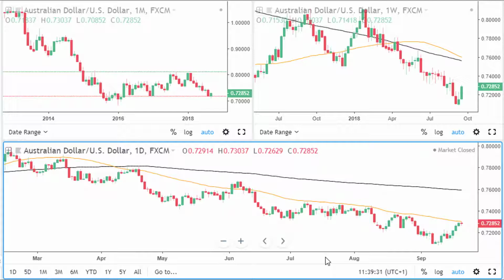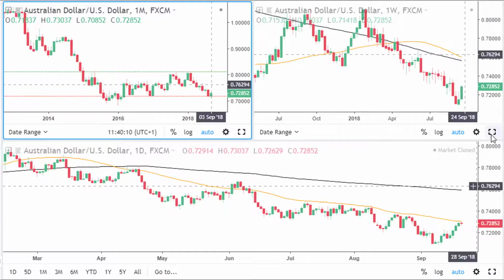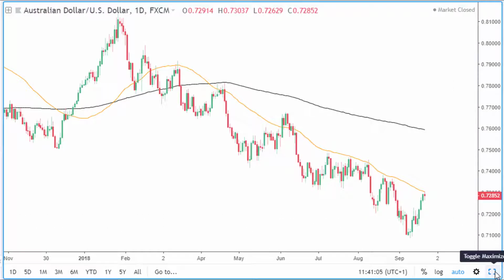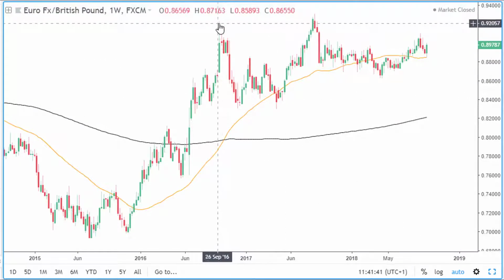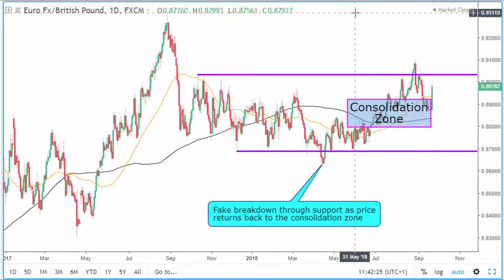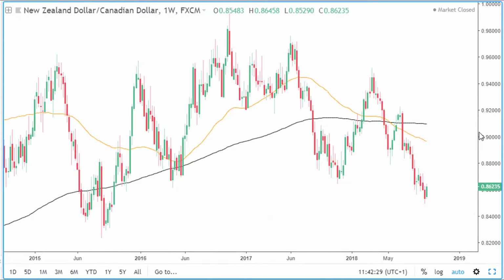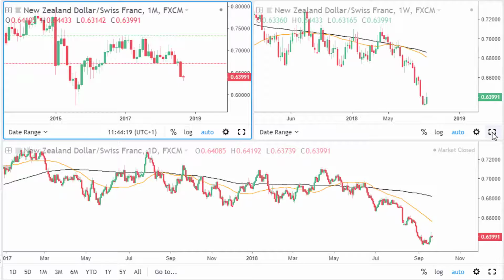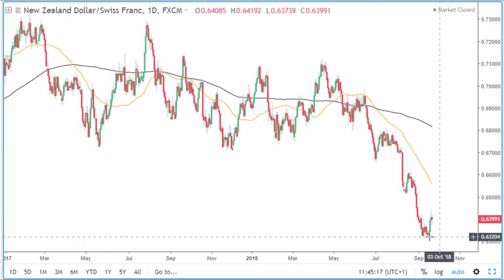Forex Weekend Analysis - 23rd September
23rd September 2018

AUDUSD
EURGBP
NZDCAD
NZDCHF